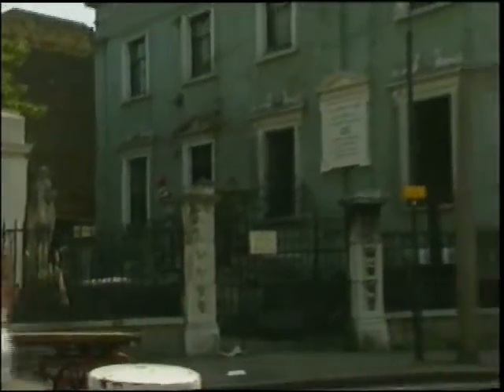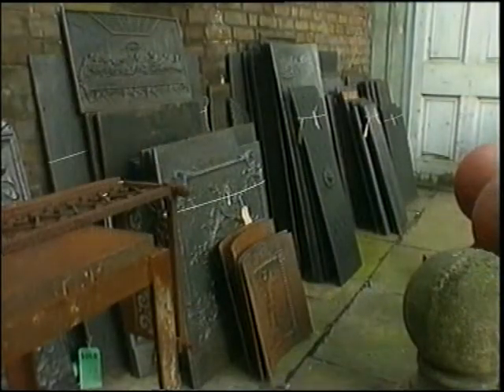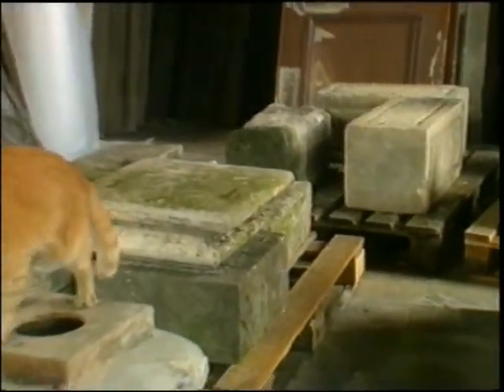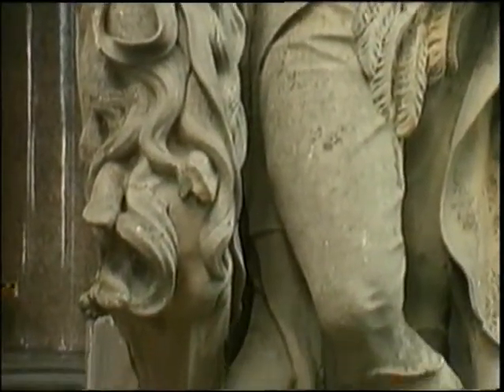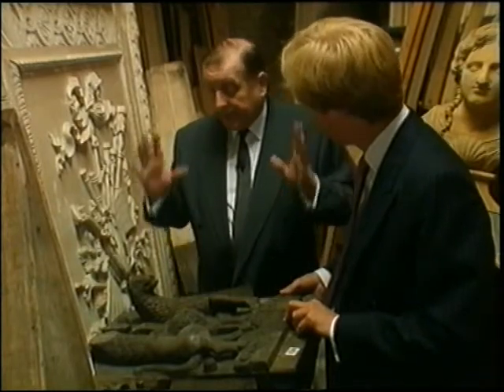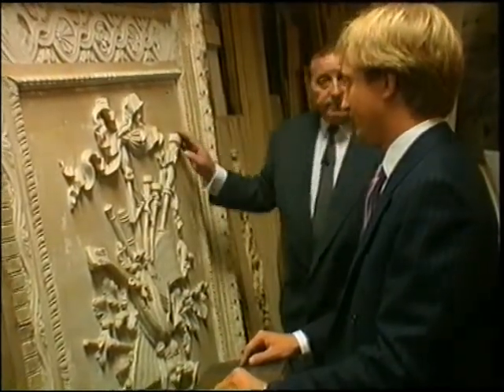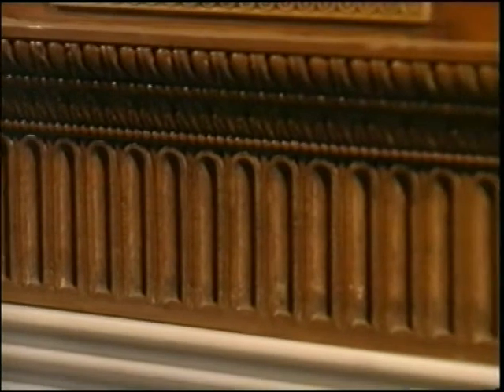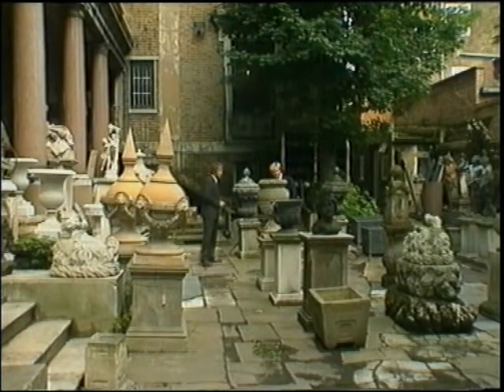CROWTHERS NORTH END ROAD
Crowther's North End Road Fulham prior to it being turned into Crowther Market,